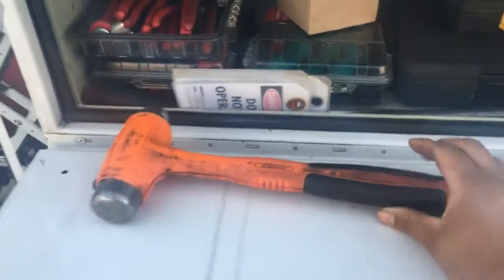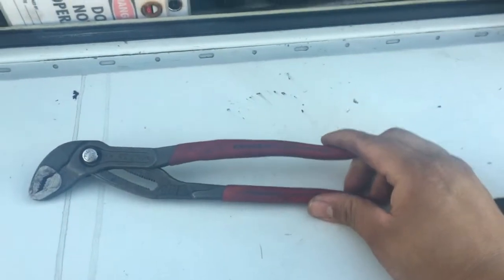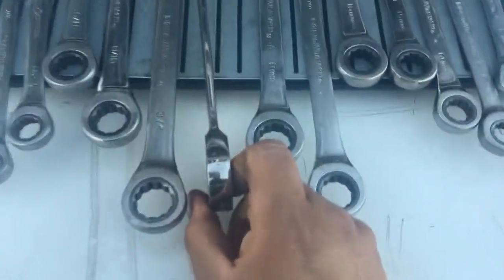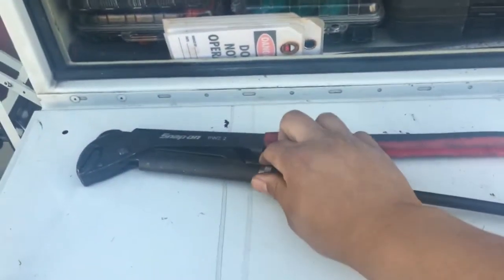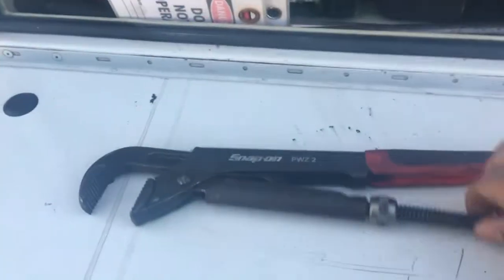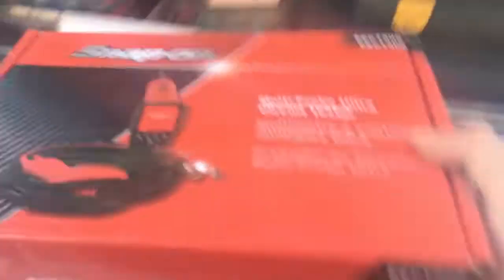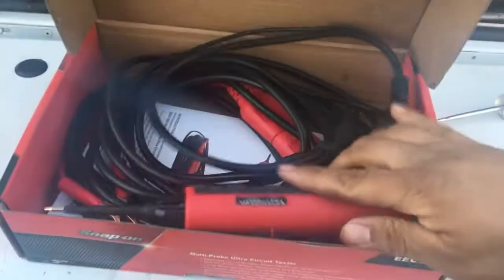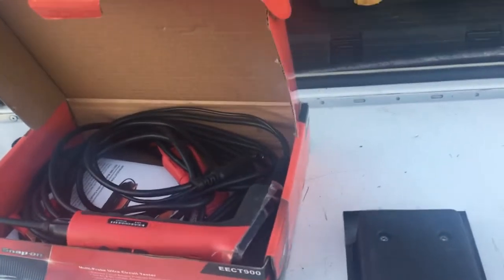KT1000GAW Mr.Koon request on 5 tools that you cant be whIt out.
Here is my IRS hide list for Mr.Koons request. Top 5 Tools I cant live with out.